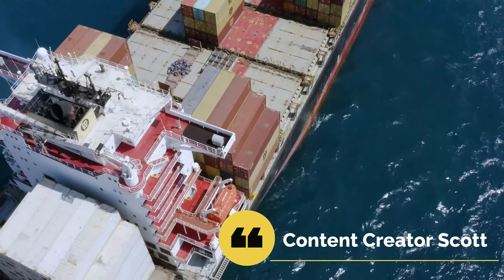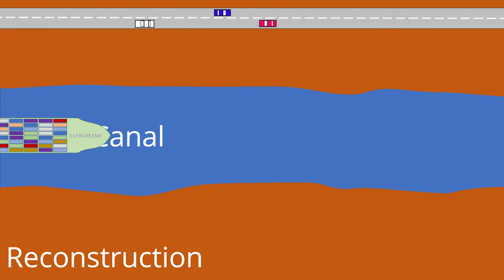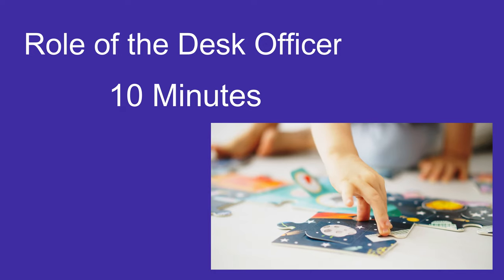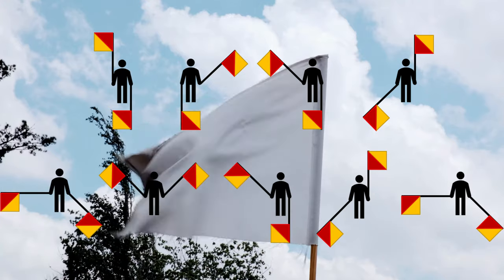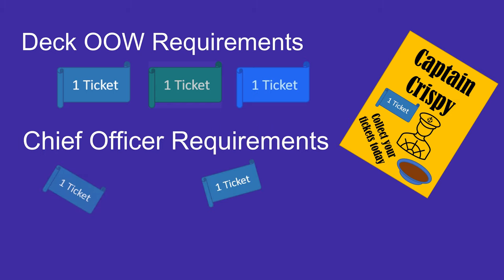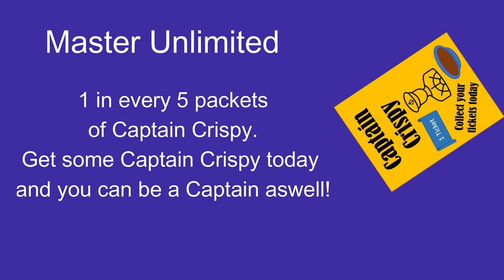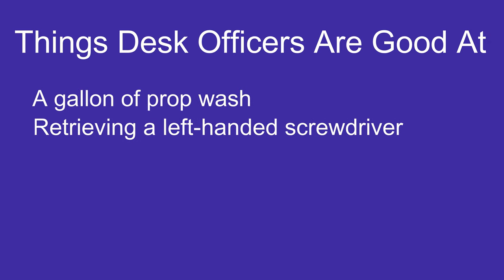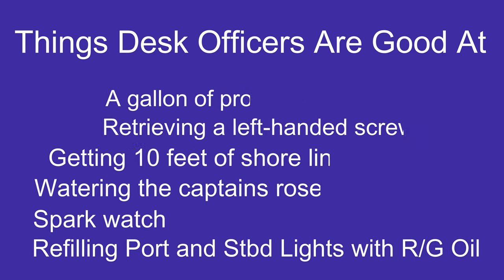An Engineers Guide to Deck Officers | 5MM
WELCOME TO THE 5 MINUTE MARINER

In this video Scott will explain the role of the Deck Officer... from the engineers perspective

Our channel produces videos and content of 5 minutes or less - because let's face it why should you have to spend hours learning something that can be done in a few minutes?

Please leave any feedback in the comments of new videos you would like us to develop for you!

April Fools 2021 :)

This video is created and owned by The 5 Minute Mariner.